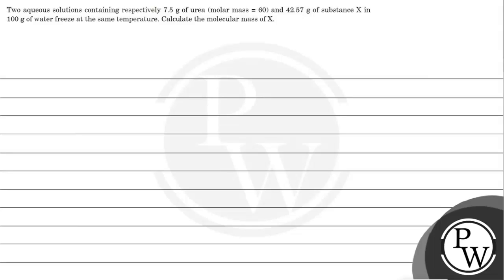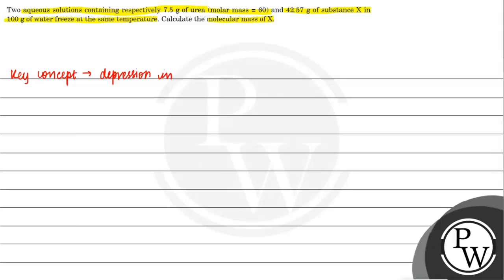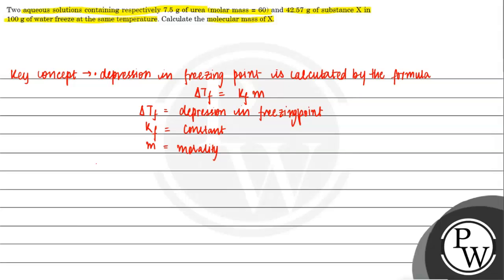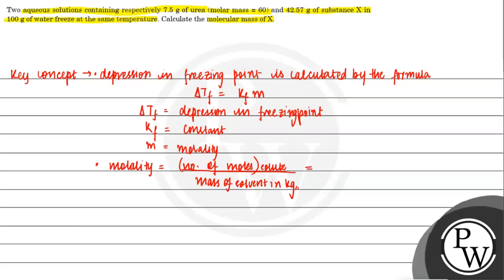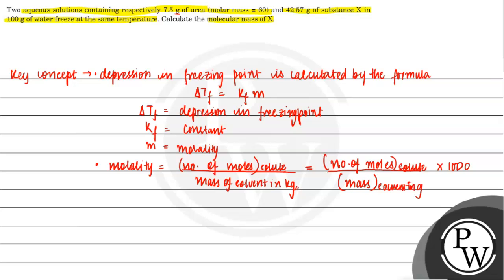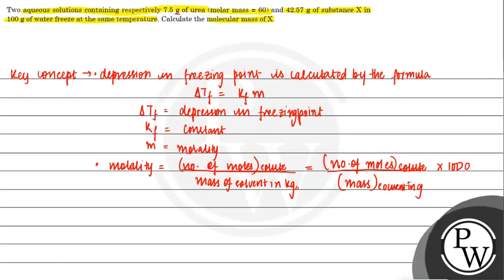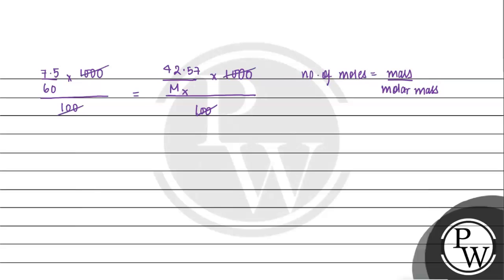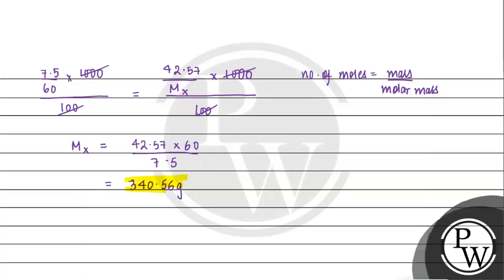Two aqueous solutions containing respectively 7.5 g of urea (molar mass =60 ) and 42.57 g of su...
Two aqueous solutions containing respectively 7.5  g of urea (molar mass =60 ) and 42.57  g of substance X in 100  g of water freeze at the same temperature. Calculate the molecular mass of X.